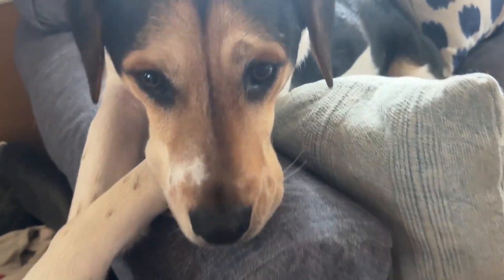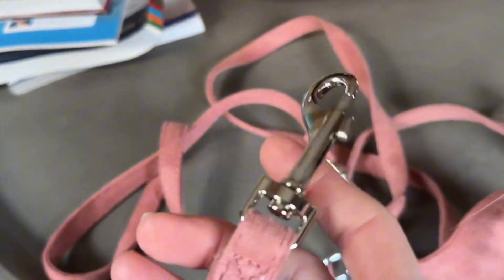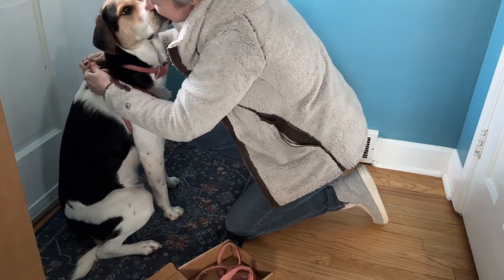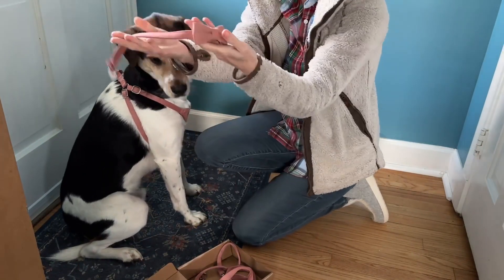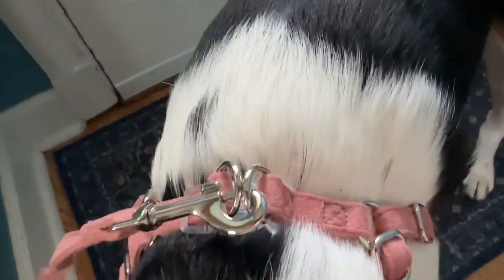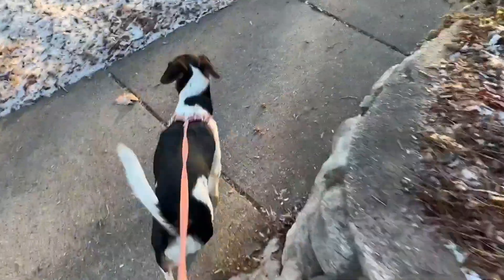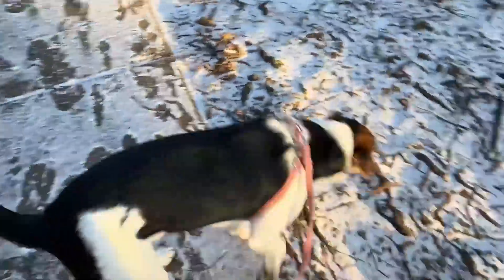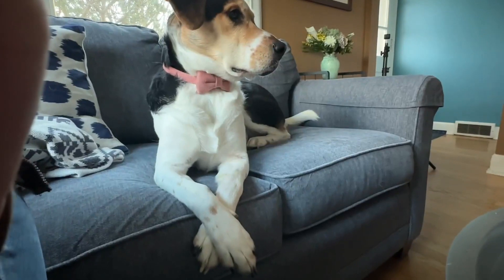Dog Harness and Leash Set, XXS No Pull Adjustable Puppy Harness Review